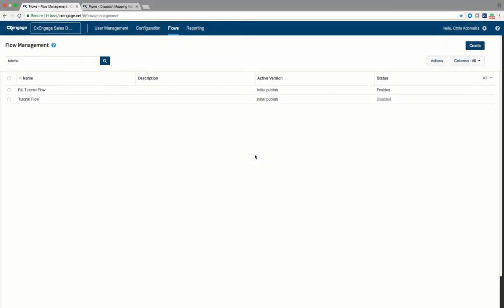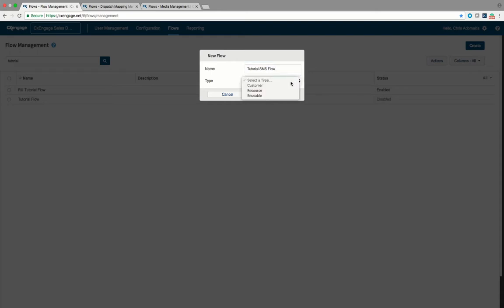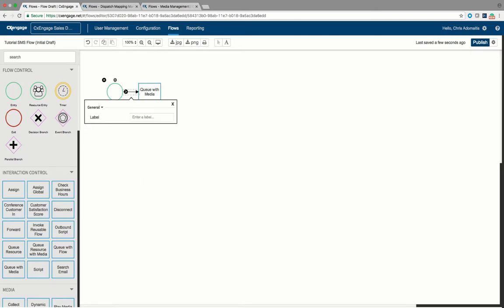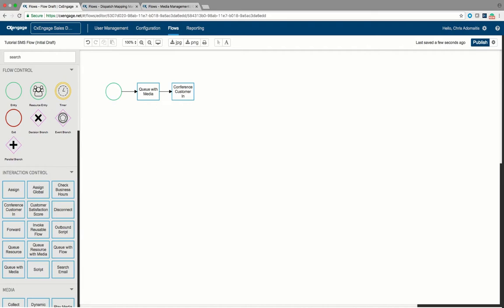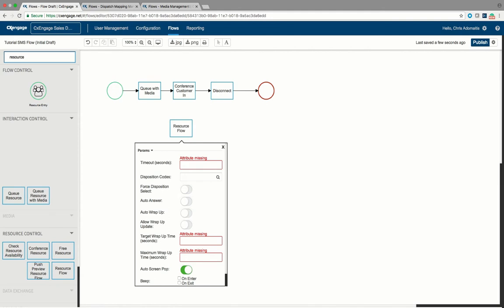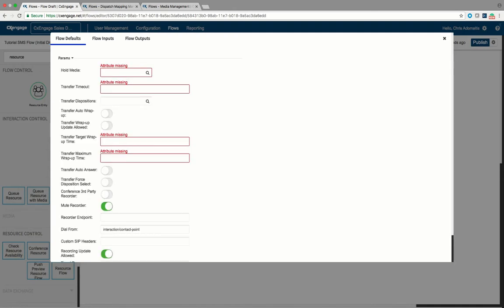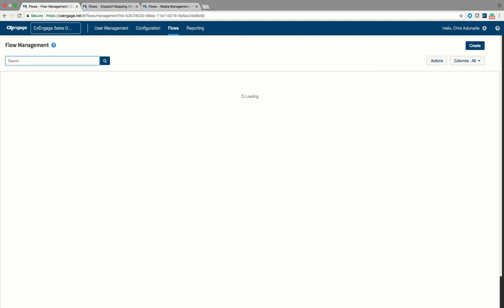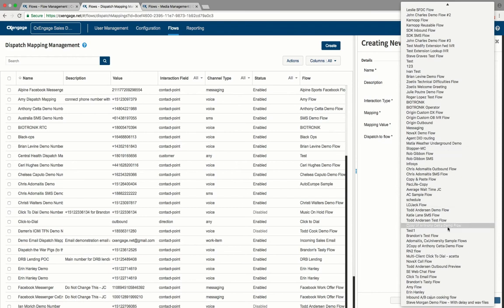CxEngage - Getting Started Tutorial - Creating an SMS Flow